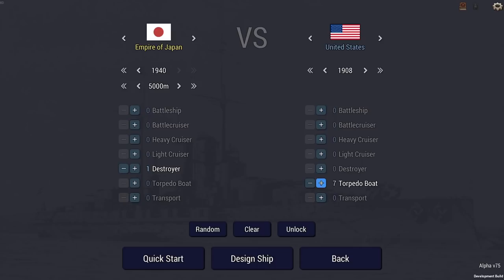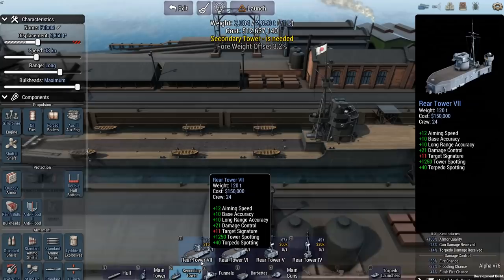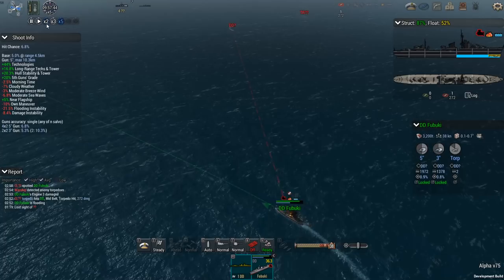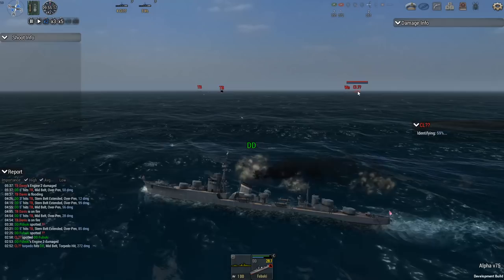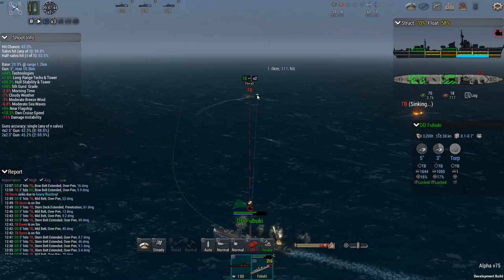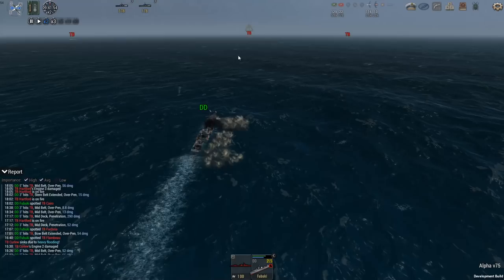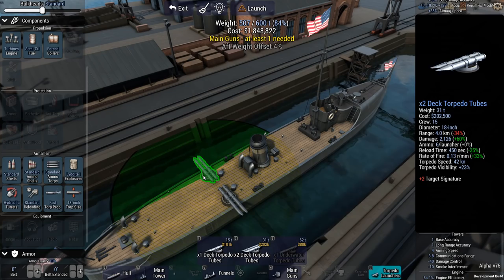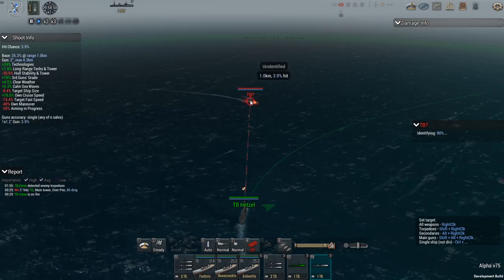Ultimate Admiral: Dreadnoughts - The Mosquito Fleet (Alpha 7)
Can a single DD survive against a group of PT boats? Well, that depends on who you leave in charge.

You, Commander of a Japanese Destroyer, are sailing near the
Philippinnes, when suddenly you hear engines roaring. A Swarm of PT
Boats or as the Japanese cal them "Mosquito Fleet" is attacking you,
fight back + you're not expected to survive

Scenario by PokeyDude3.

Major General Santiago

Colonel Brendryen
Colonel Metzger
Colonel Westover

Major Weber
Major Moleemann
Major Chung
Major Duck
Major Zeeshan
Major Grindley
Major Wenke
Major Adams
Major JFHeasy
Major DeLuce
Major Aura
Major Vikesh
Major Smith
Major LLC_LLB
Major Chester
Major Porkibus
Major AdmiralKaizer

Captain Pulliam
Captain Morscher
Captain Iceman
Captain Martinez
Captain Ethanol87
Captain Dave
Captain Christensen
Captain Braugh
Captain Karuppiah
Captain Dalbhuie
Captain Kierdan
Captain Maverick

Cheers,
Stealth